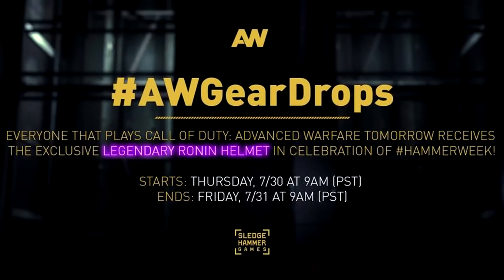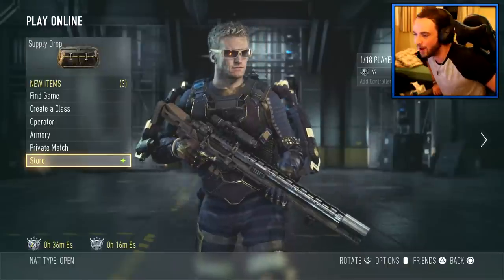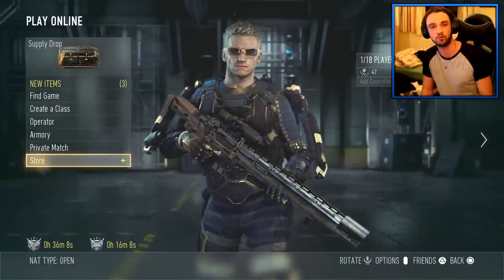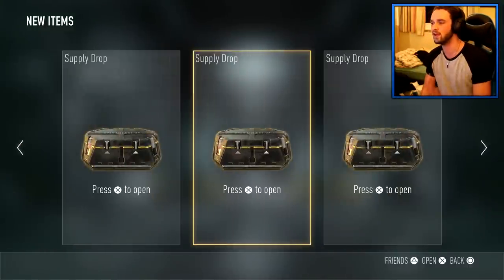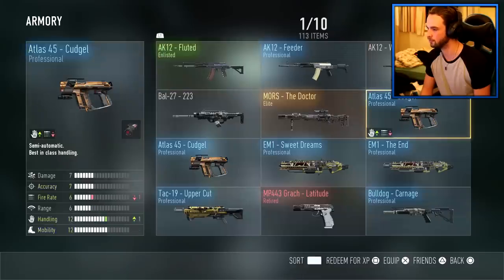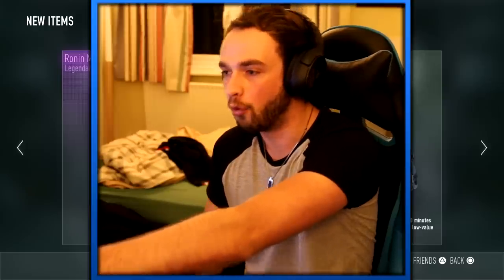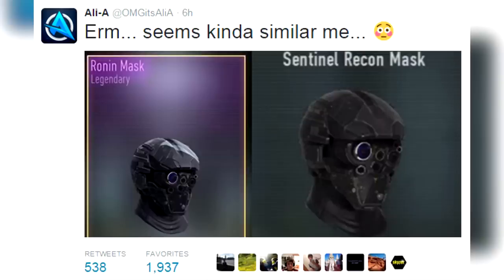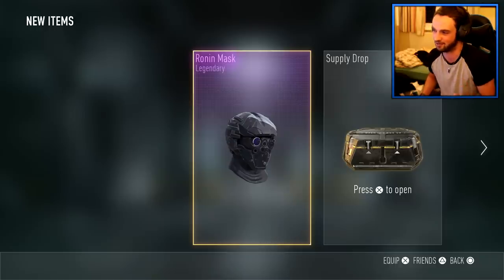FREE LEGENDARY!!!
Get a FREE legendary item in Call of Duty: Advanced Warfare for 24 hours only! A Legendary item's pretty good right...? Let's find out...

Sander van Doorn, Martin Garrix, DVBBS - Gold Skies (ft. Aleesia)
Showtek - Satisfied (feat. VASSY)
MOTi - Lion (In My Head)
Oliver Heldens - Gecko (Original Mix)

- Ali-A